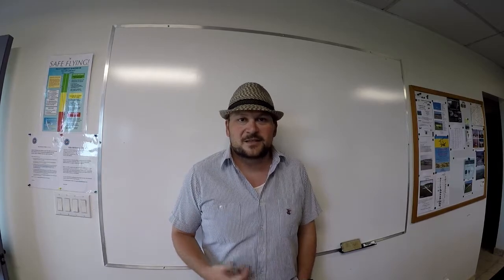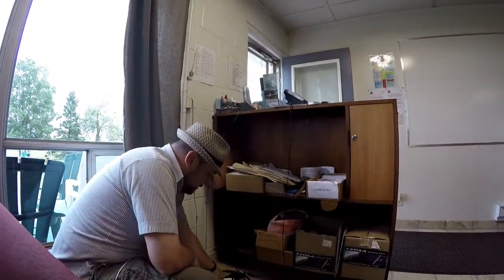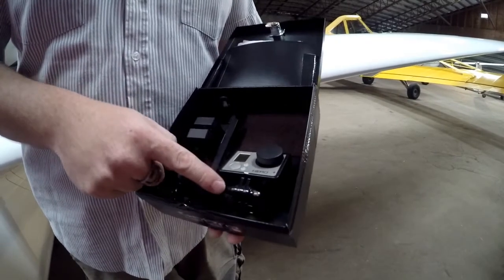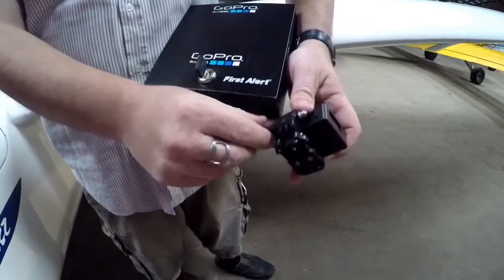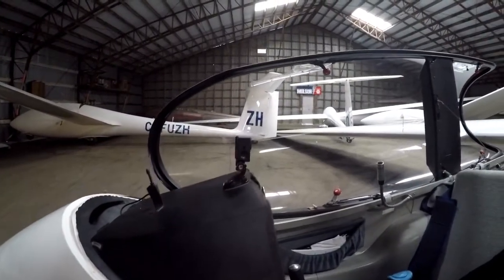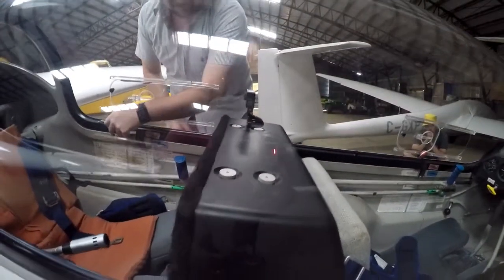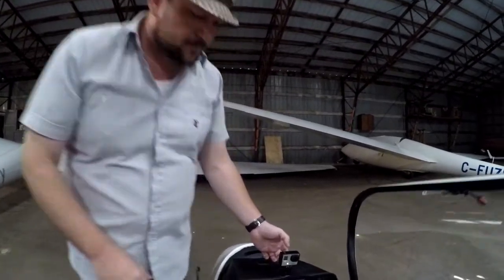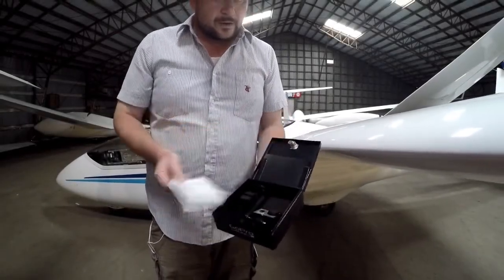Intro videos tutorial